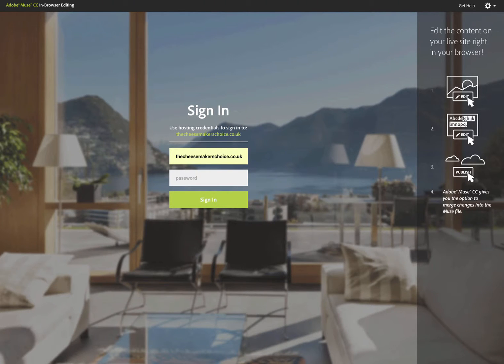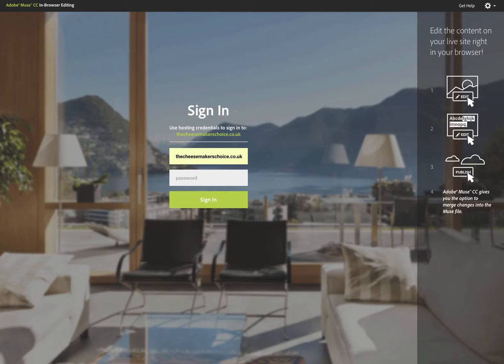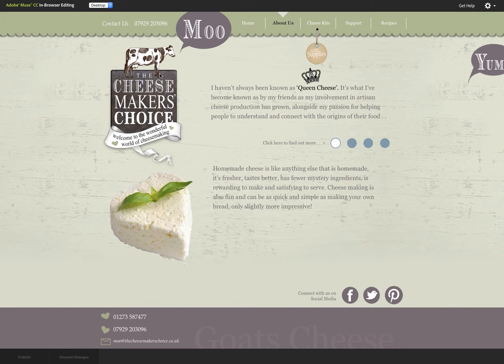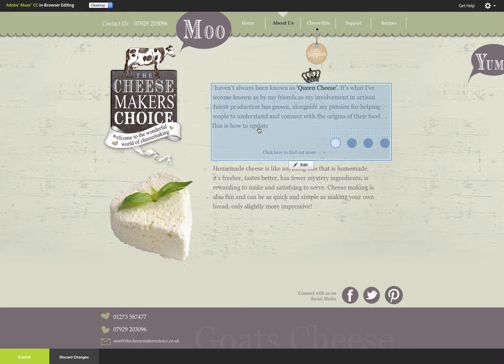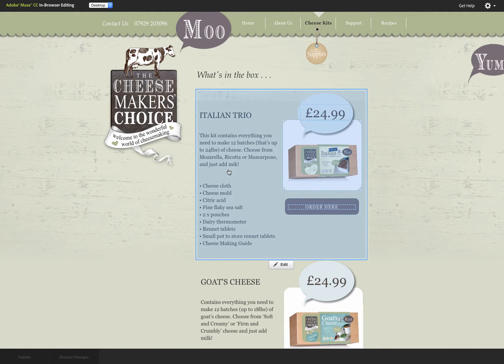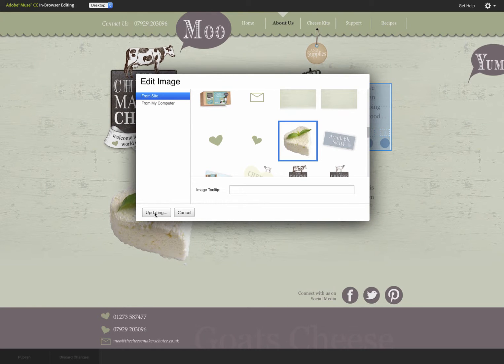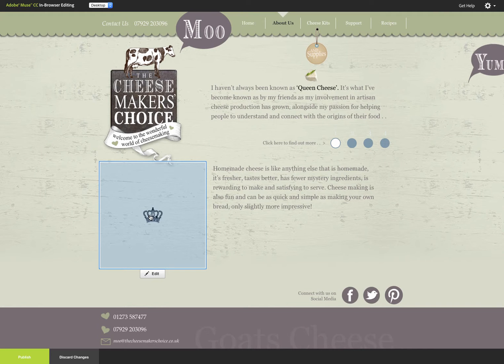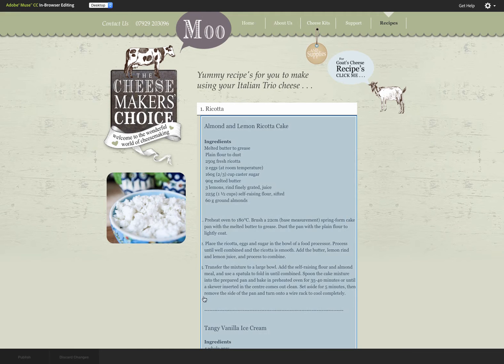Website in-bowser editing from Bennett Design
Now you can edit your website using Adobe's great new backend system which allows you to edit text and photos to keep your website fresh and current.  This tutorial shows you how you can update and load images with Bennett Design created websites.